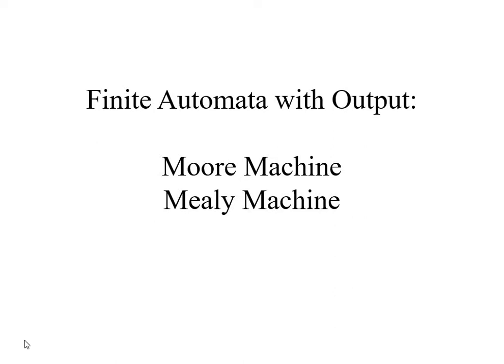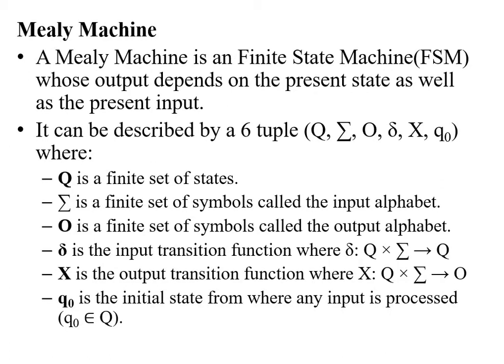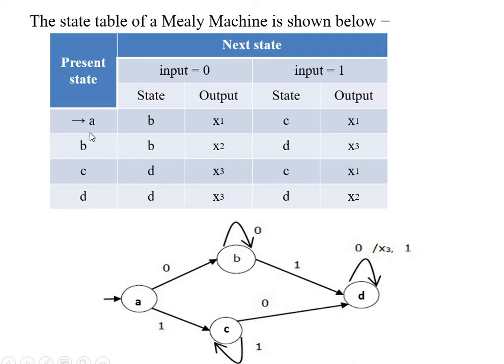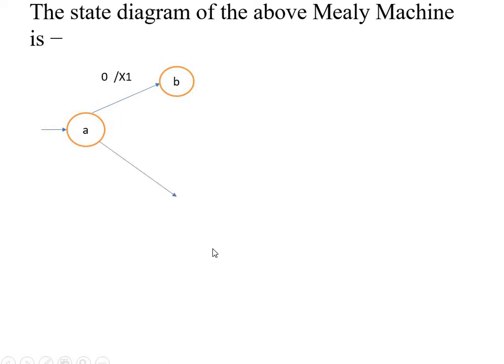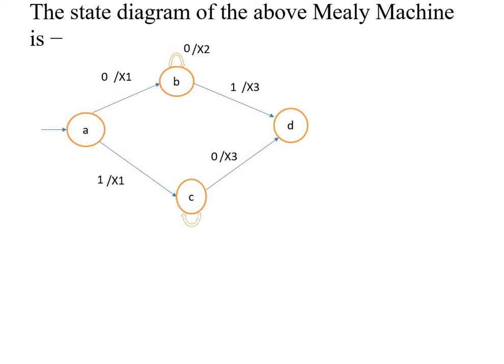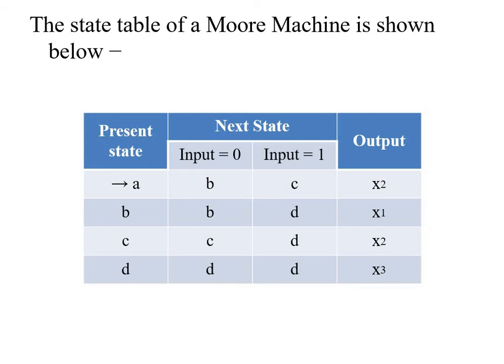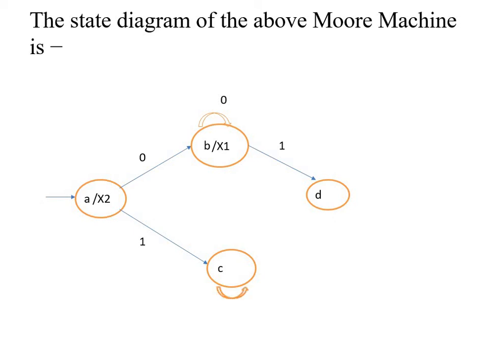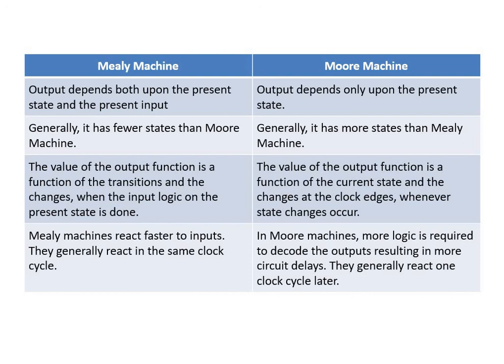Finite Automata with Output